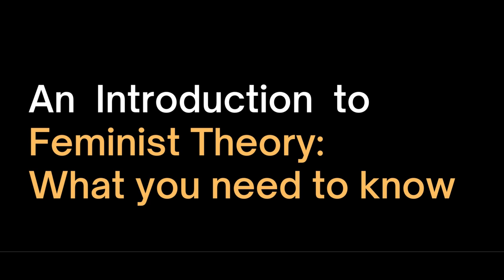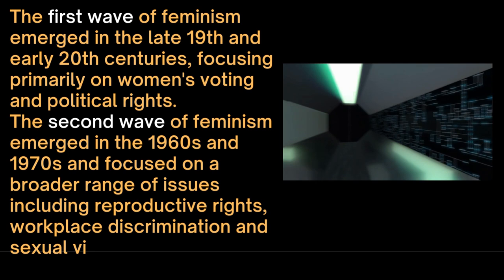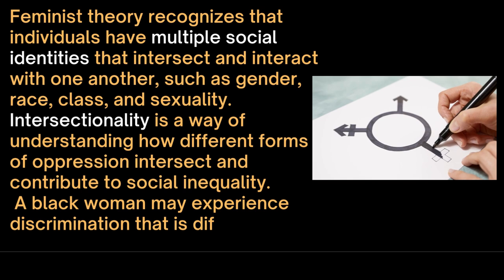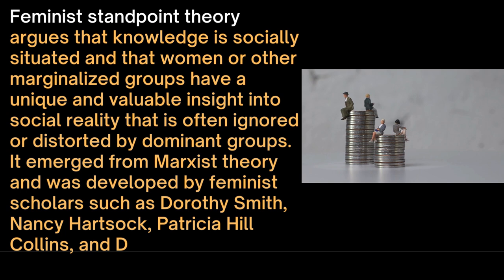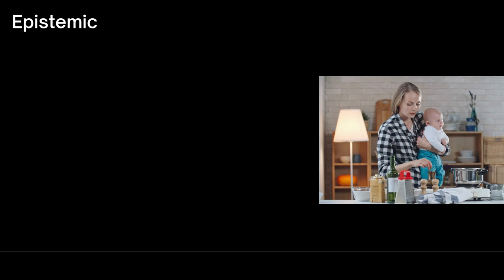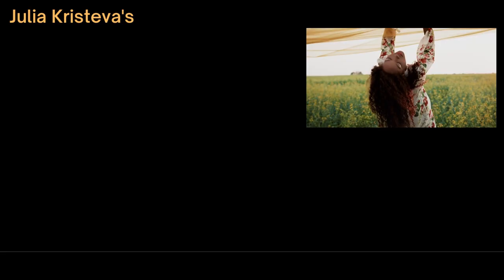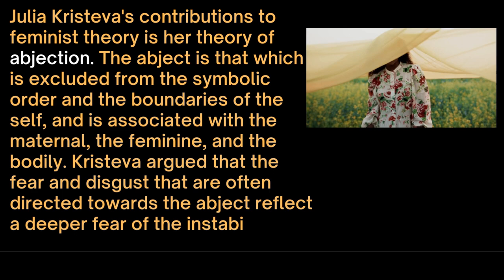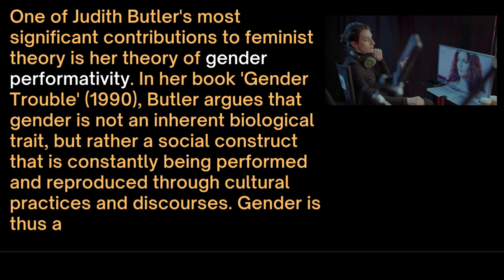An Introduction to Feminist Theory: What you need to know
An Introduction to Feminist Theory: What you need to know explains the essential features of the Feminist Theory
Dr. Uma Shankar Pandey discusses the genesis of the Feminist theory and also the elements of Feminist Epistemologies including Situated Knowledge, Standpoint Theory and Intersectionality. He also summarizes the seminal work in the field

0:00 Intro
2:09 Waves
4:37 Stereotype
5:09 Standpoint theory
6:34 Epistemic Injustice
9:00 Seminal Work